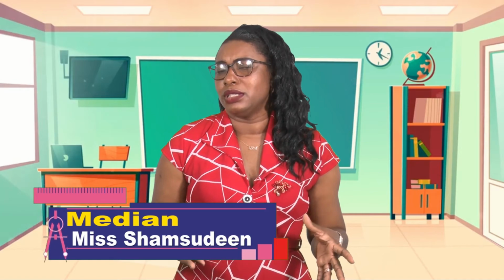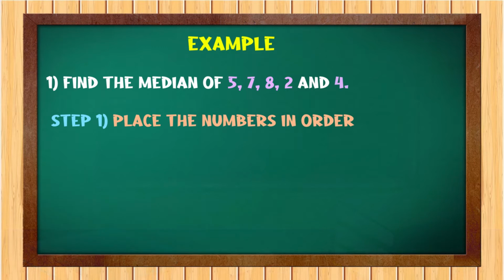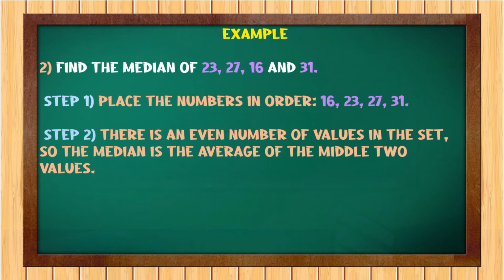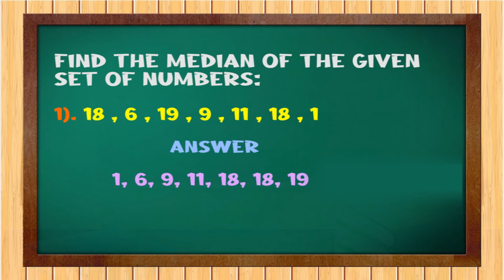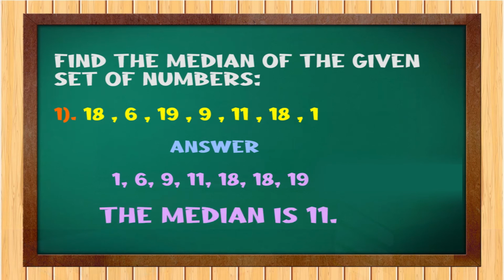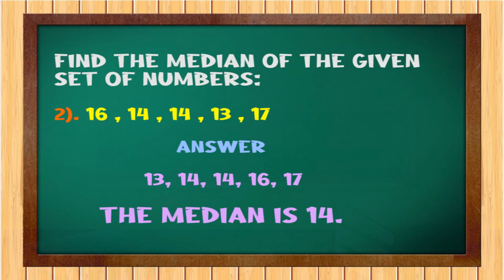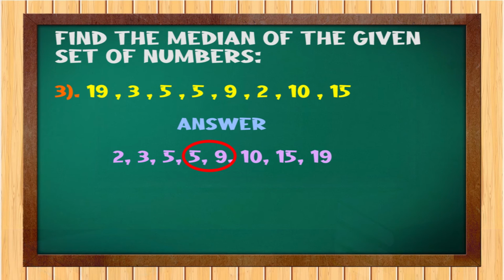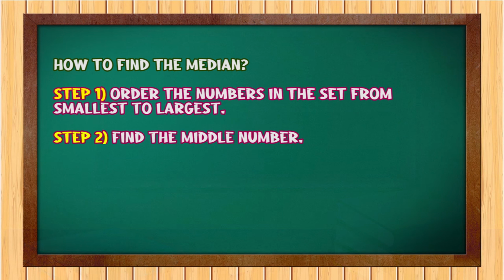Mathematics - Grade 4: Median